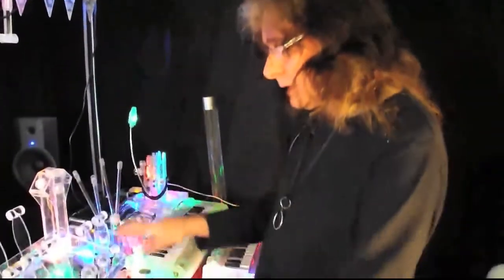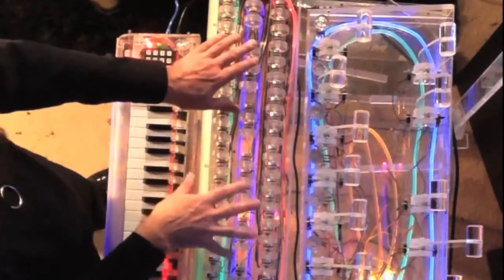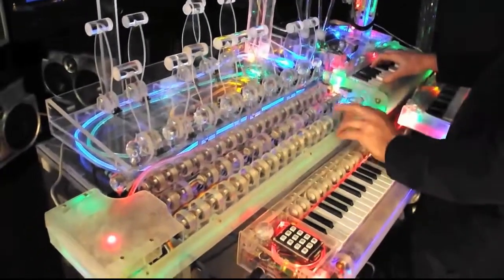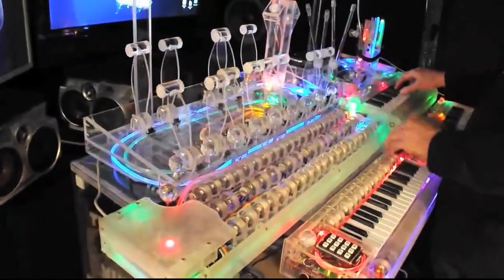Claude's Marvelous MIDI Music Machine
Hi everyone. Hear's a demo of my suite of Arduino based MIDI controllers.. I've been building with great help from the Perth Artifactory. This is a retake of the one I put up a few months ago. Much easier on the eyes. I'll take the other one down so they won't get confused.